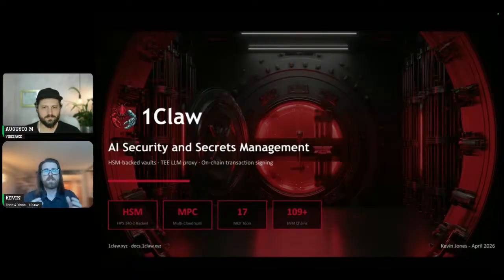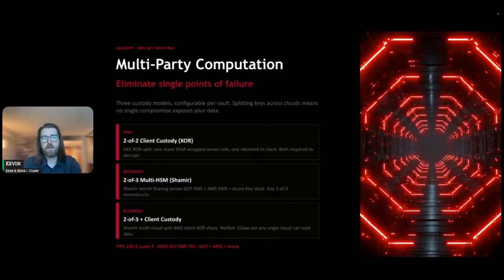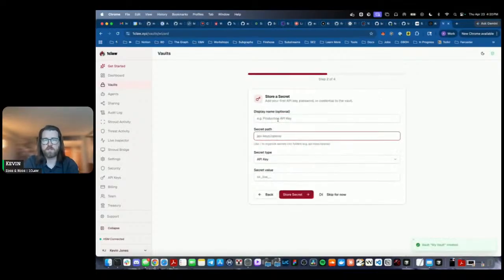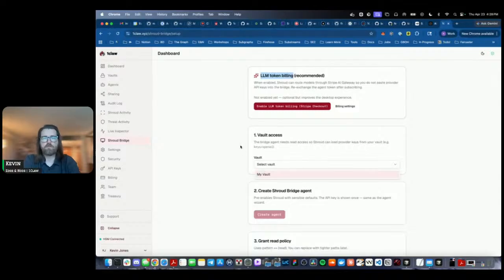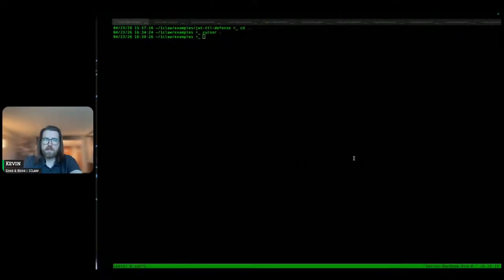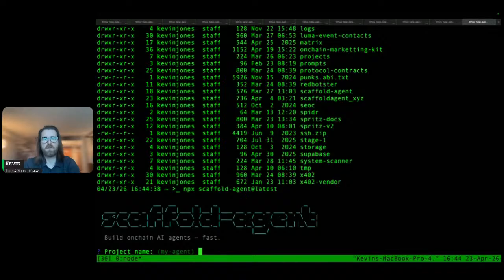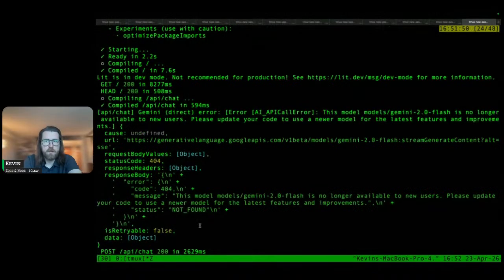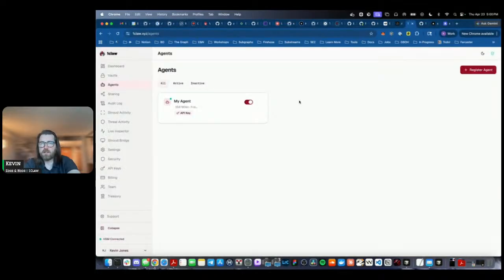Workshop: Building Agents Securely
Building Agents Securely with 1claw
​Agents that can act autonomously need to be secure from day one. Not day ten. Not after the first breach.

​This workshop covers the security foundations every AI builder needs — from access control and prompt injection defense to safe tool use and data handling in autonomous systems.

​You'll leave with:

- A security checklist for agent-based applications
- ​Practical defenses against prompt injection and tool misuse
- ​Patterns for secure data handling in multi-agent workflows

​Who it's for: Any builder deploying agents that handle user data, execute actions, or interact with external APIs.

​Special Guest: Kevin Jones founder of 1claw